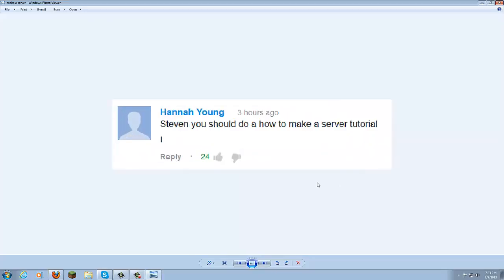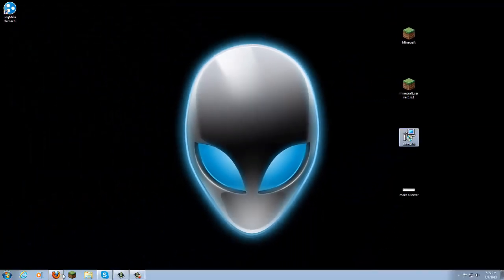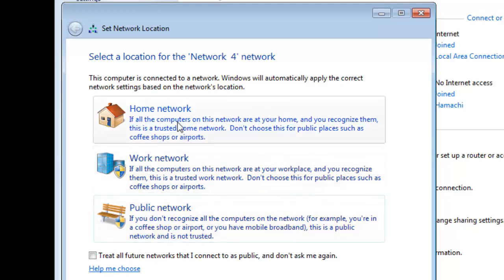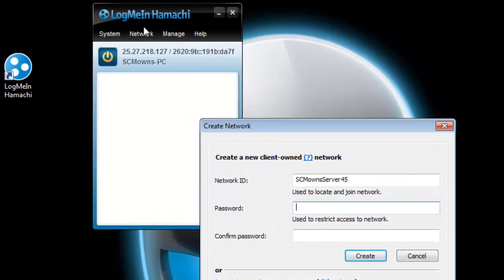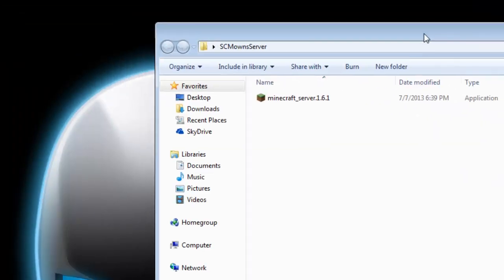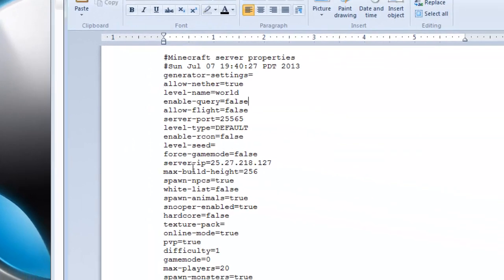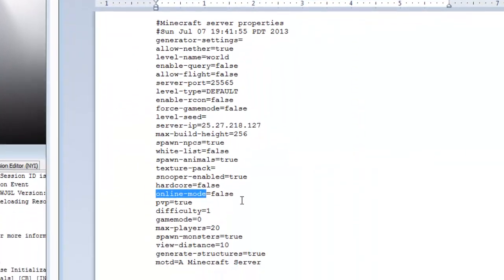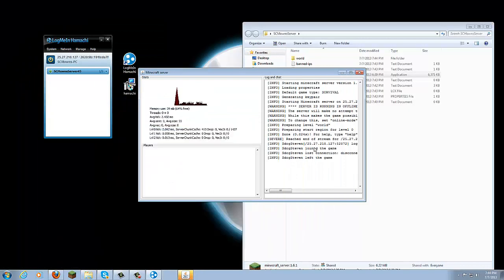Minecraft - How to make a Private Server using Hamachi (Windows & Mac downloads)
Hey guys! I got a comment from a viewer to make a tutorial on how to make a server, so here's my tutorial ;D If this video can get above 500 likes I will make a video tutorial for Cube World!

( Music ) By: Kevin M.

This video teaches you:
- How to make a private Minecraft server
- How to make minecraft game online
- making server minecraft